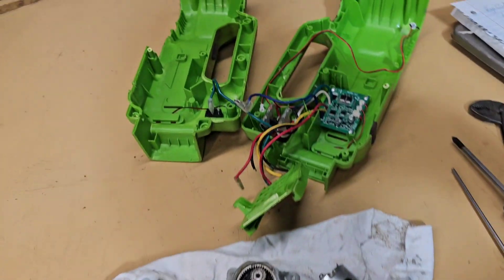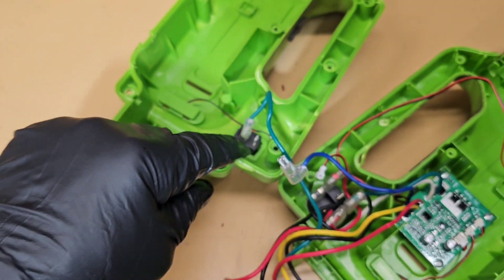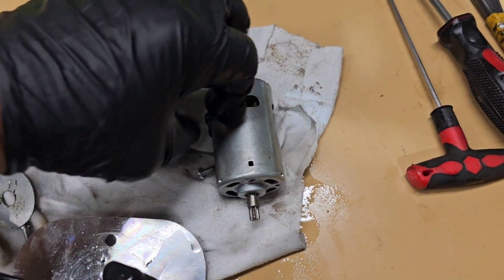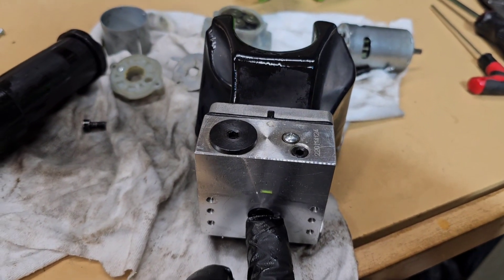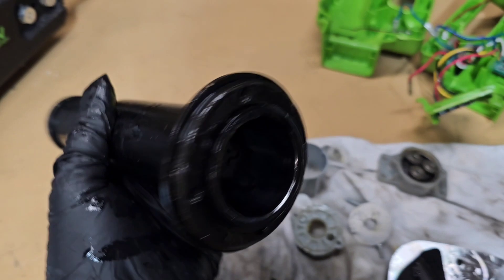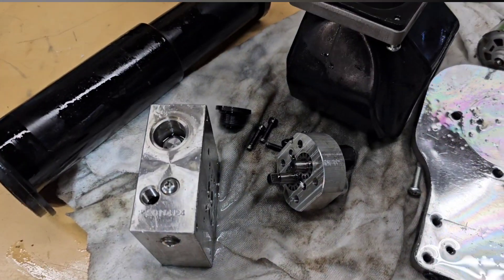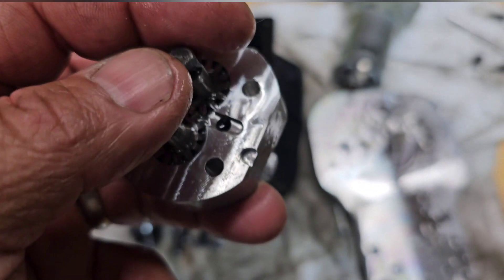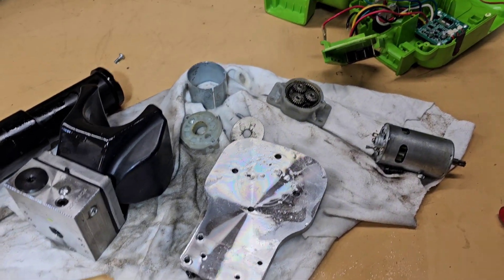Inside a cordless car jack. Teardown after failure. Greenworks 24v powerall motor pump circuitboard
I broke down this battery jack since it was broken down